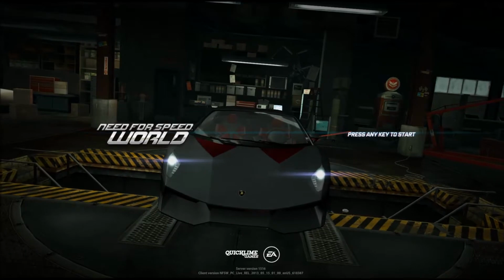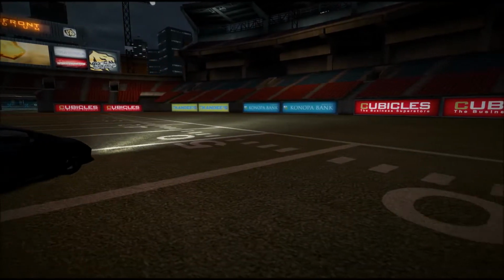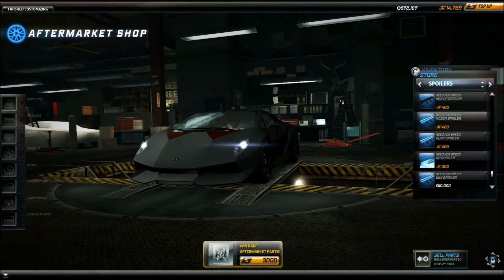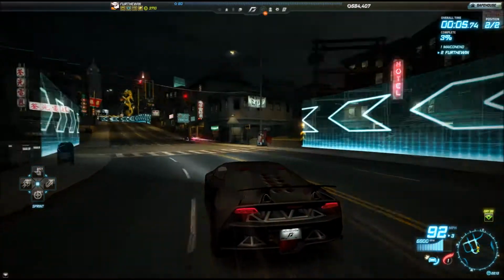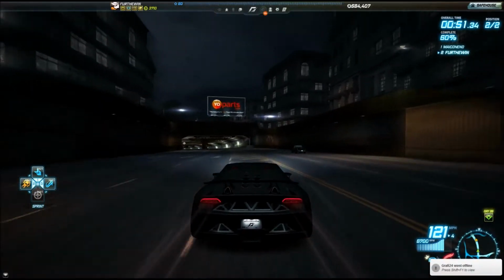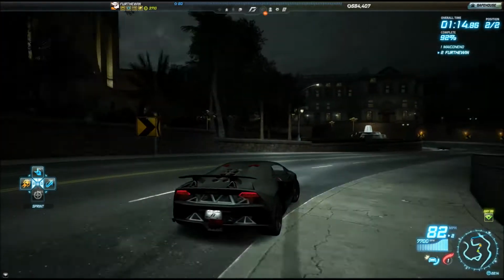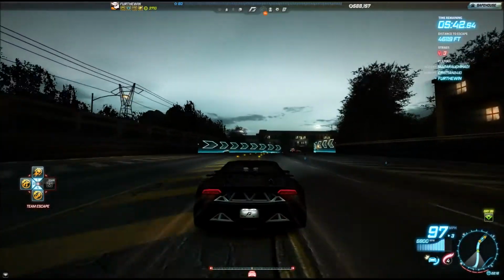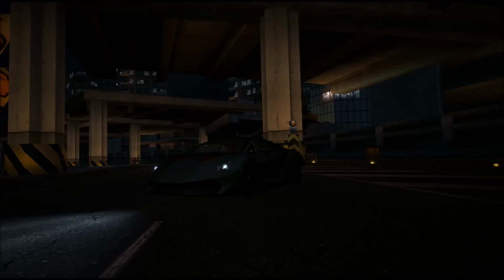Need for Speed World Lamborghini Sesto Elemento Review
This epic beast might not have powerful nitrous, but don't count it out.